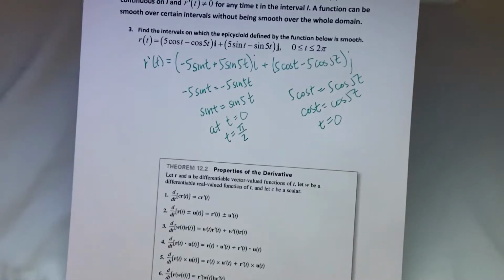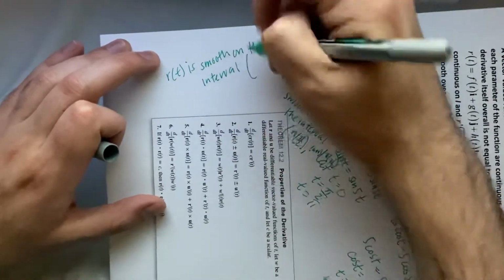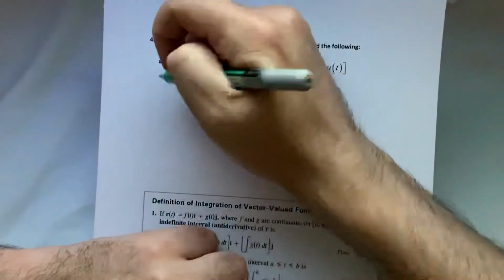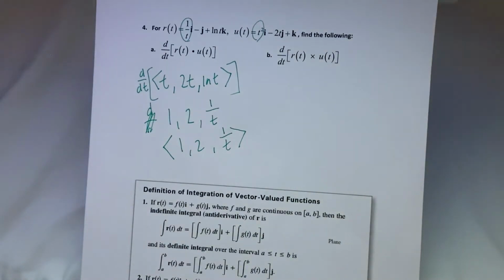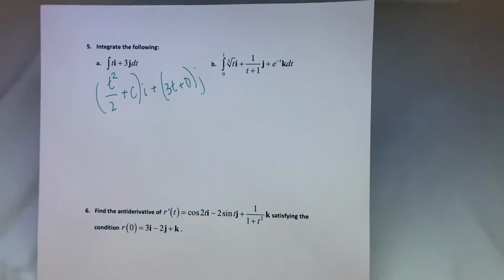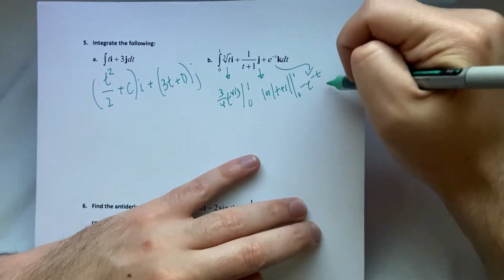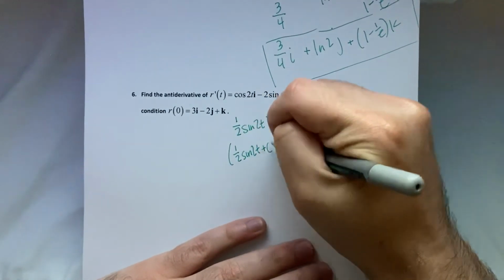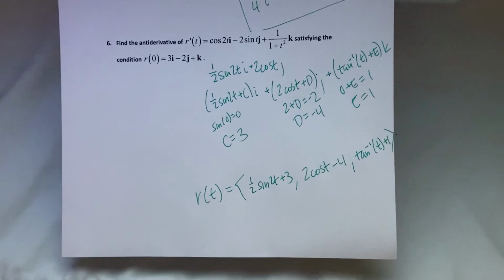MATH 2415 12.2 Notes Part 2